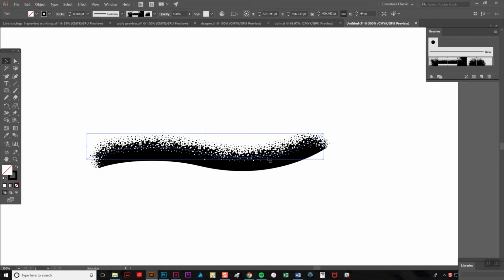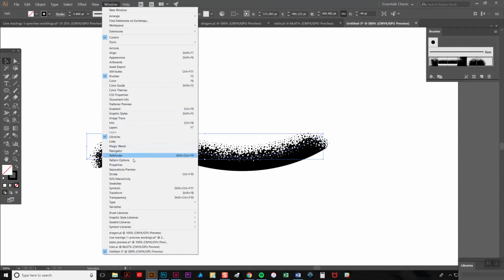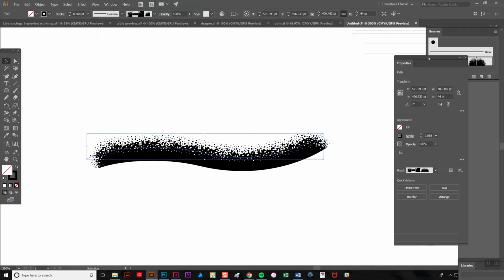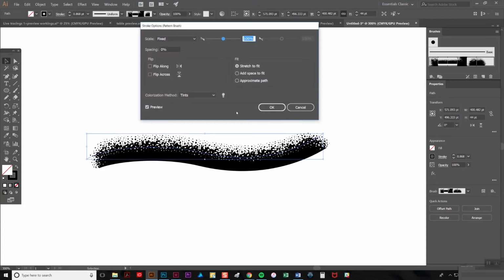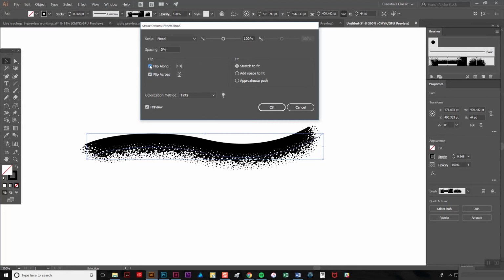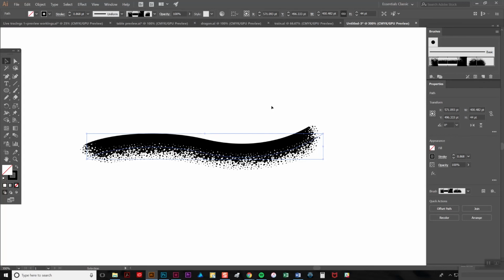How to reverse the direction of a brush stroke in Illustrator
Here's a speedy way to reverse the direction of an applied brush stroke in Adobe Illustrator. This time-saving tip saves you from re-drawing the stroke each time you want to reverse it.

This video featured a brush from my Ultimate Texture Brush Library.

🖍️🎨✏️ *SEE OUR PREMIUM ILLUSTRATOR BRUSHES & TOOLS HERE* *SAVE 20%* with offer code 'FIRST20'